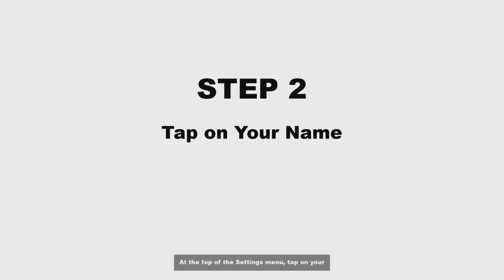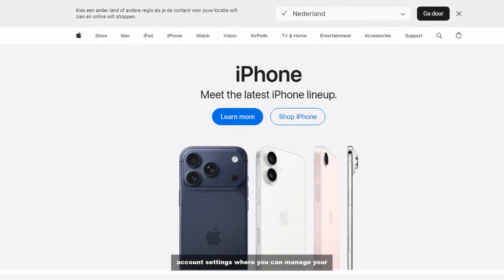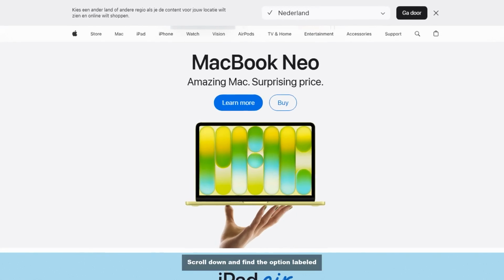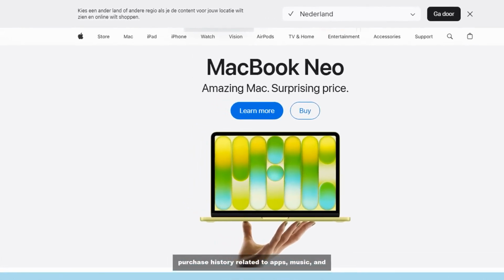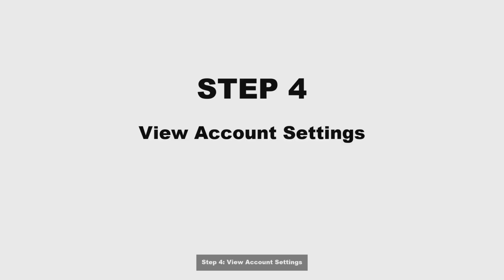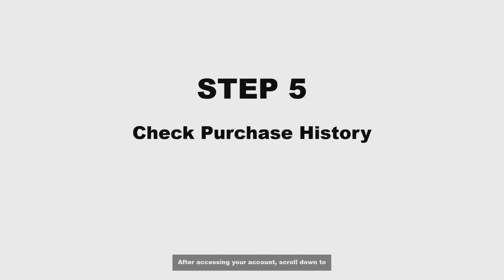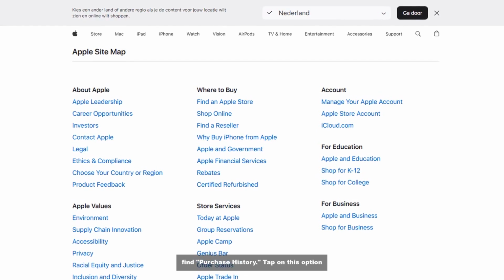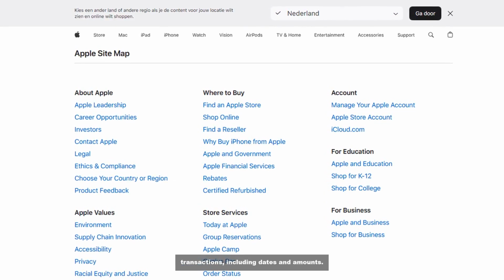How To Check Transaction History On Apple ID 2026 (FULL TUTORIAL)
In this video, we will show you how to check transaction history on Apple ID 2026 (FULL TUTORIAL). Learn the step-by-step process to view your purchases, subscriptions, and payments easily.